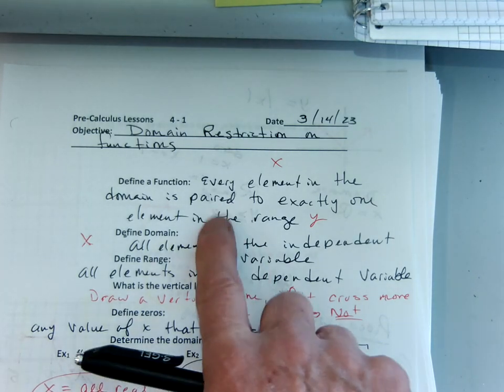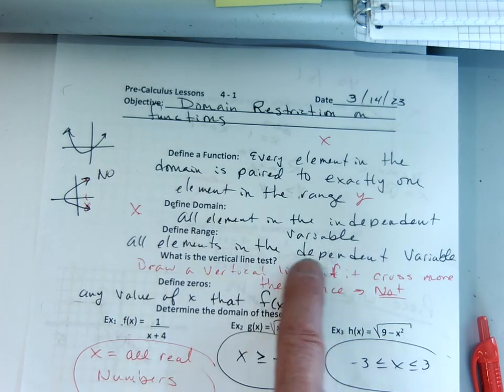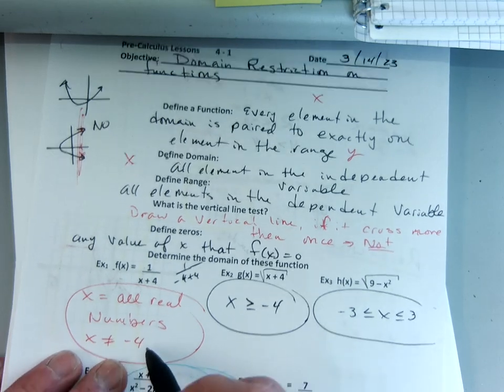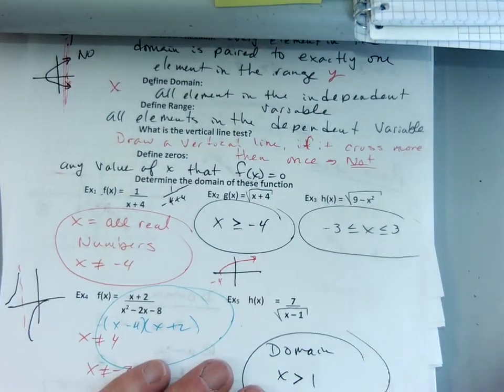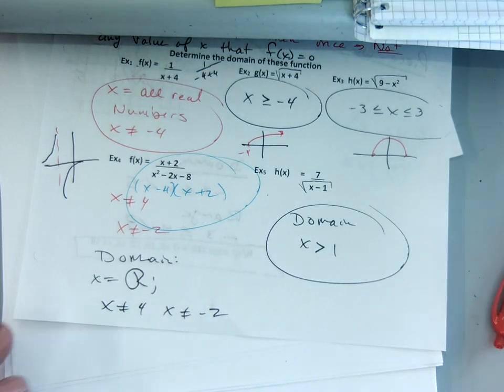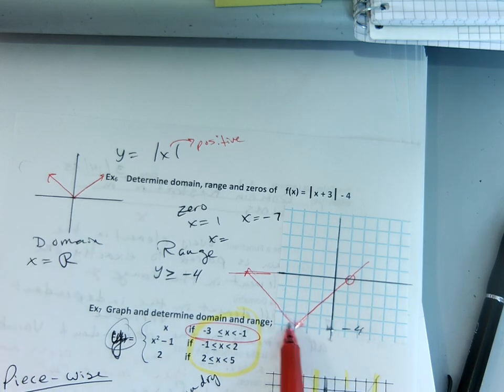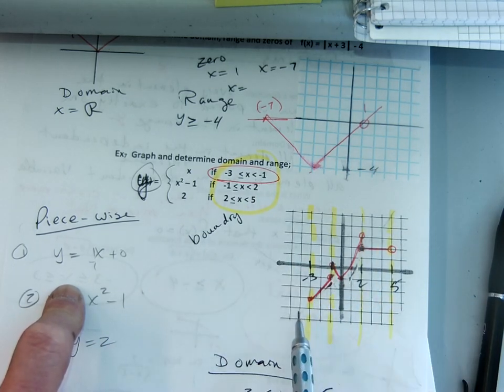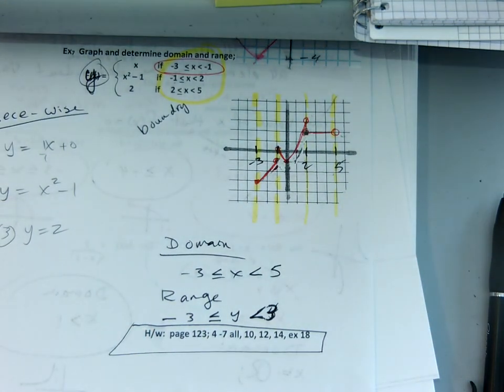Pre Calculus 4 1